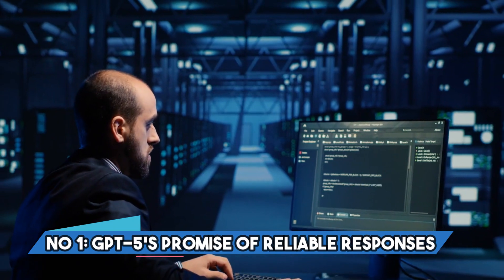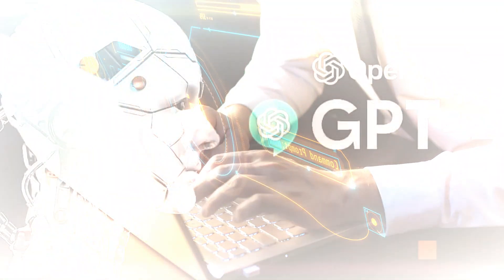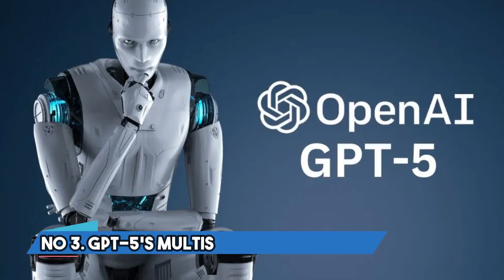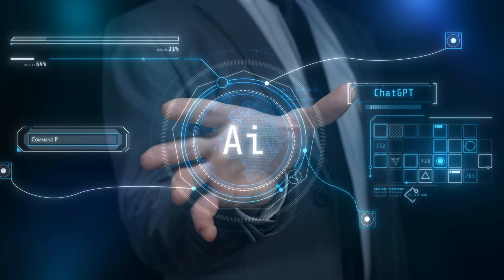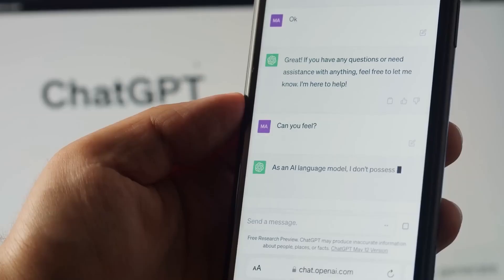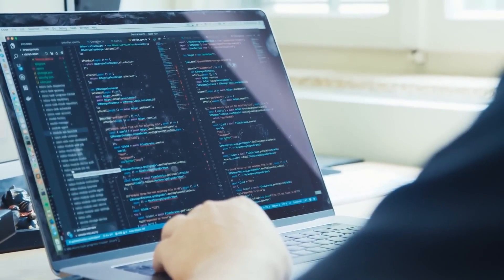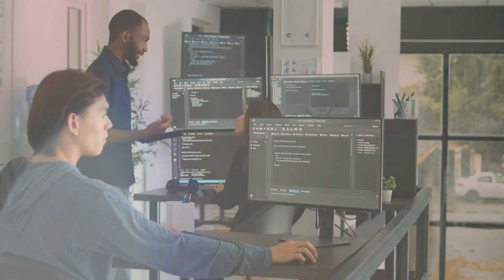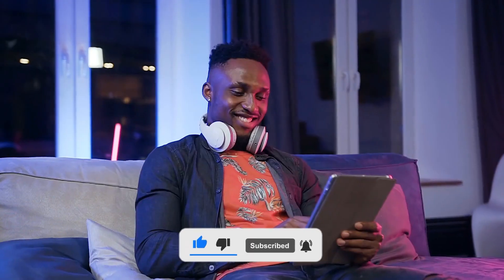These 5 Things Have Been Leaked About GPT 5